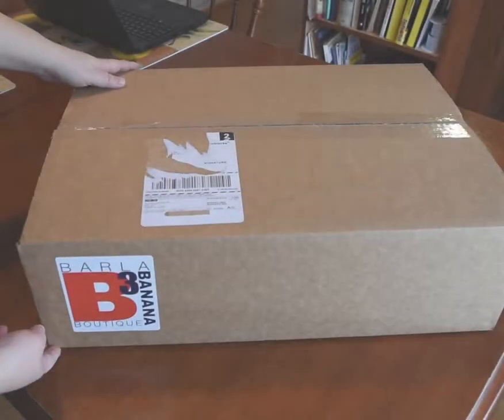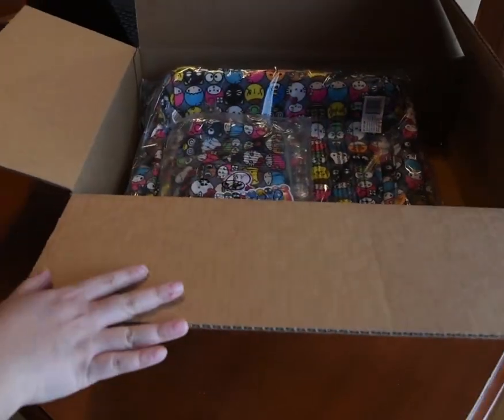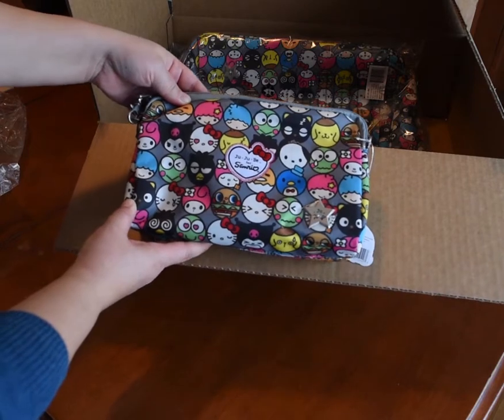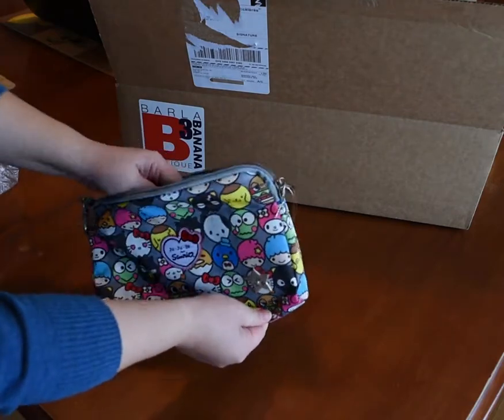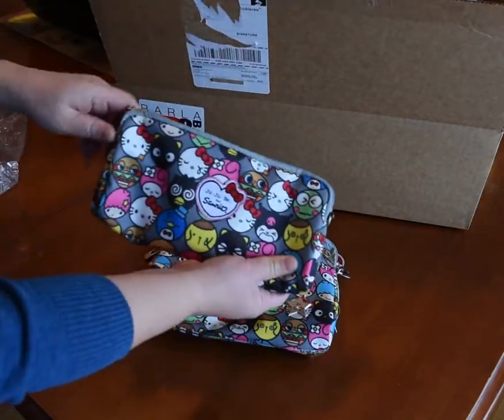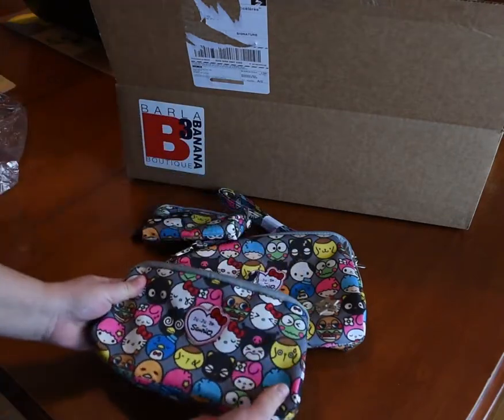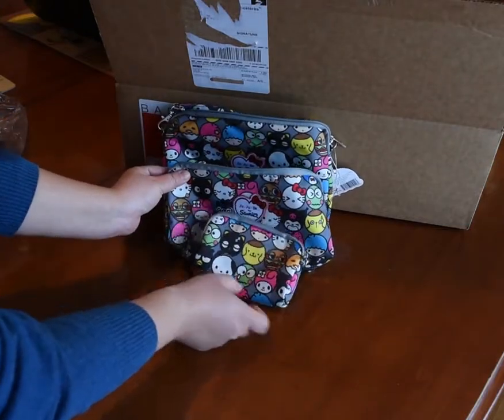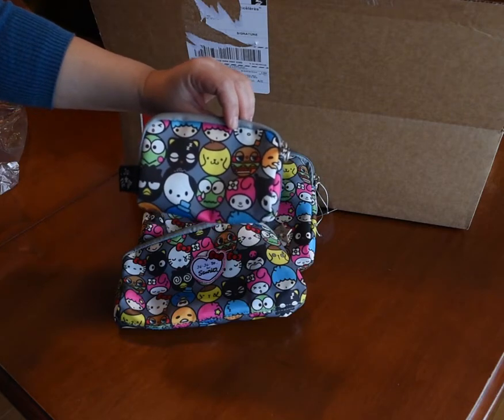Ju-ju-be x Sanrio | Hello Friends Be Set Unboxing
Unboxing the Jujube Hello Friends Be Set from Barla Banana!

Sorry about the "s" sounds.  (T T) I was too close to the camera's microphone.

I mentioned the Youtube user who told me about Barla Banana but her actual account name is Busy With Five.  m( _ _ )m